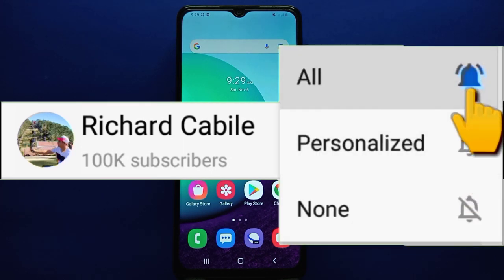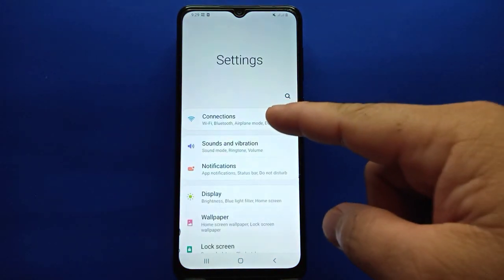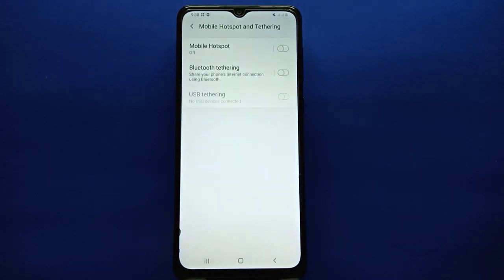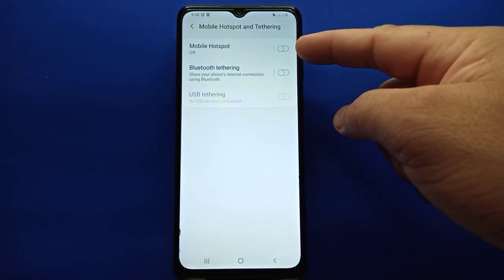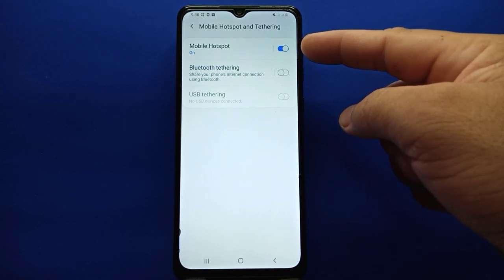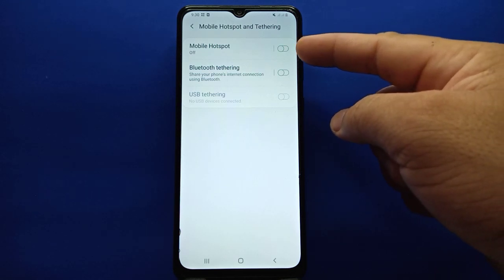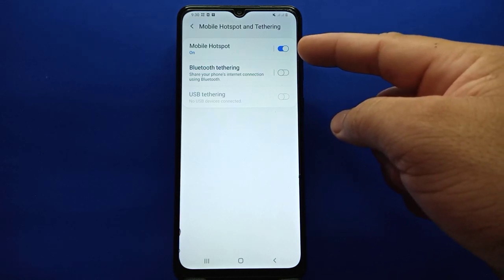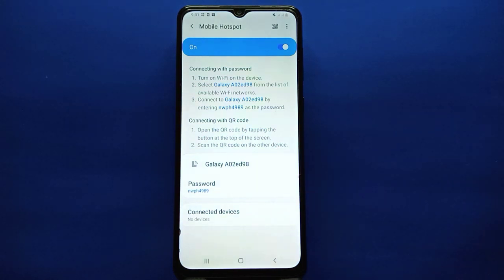How to Turn ON or OFF Mobile Hotspot on Samsung Galaxy A02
Do you want to turn on or off mobile hotspot on Samsung Galaxy A02.  In this tutorial I will teach you how to turn on or off mobile hotspot on Samsung Galaxy A02 mobile phone.

Thanks...